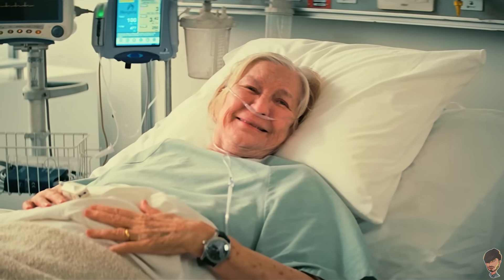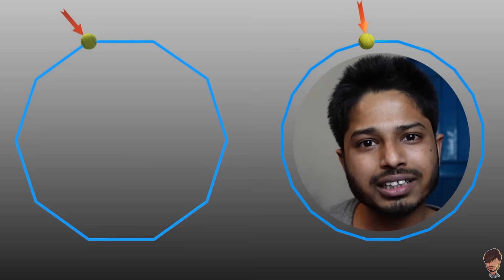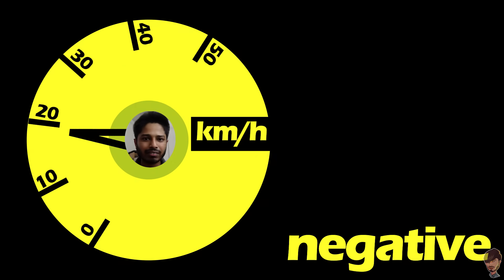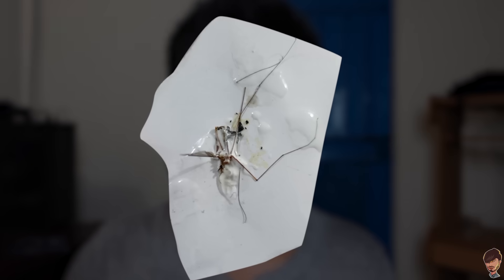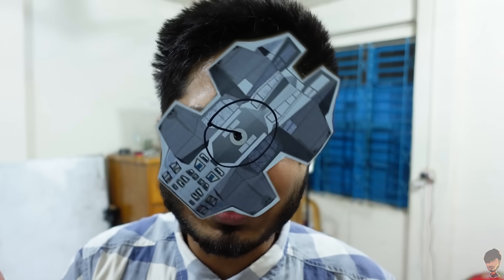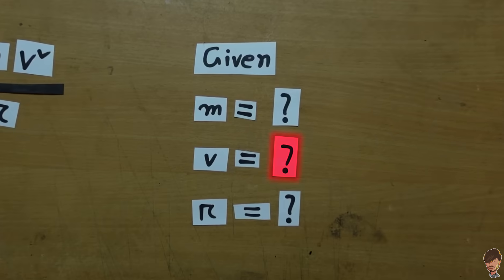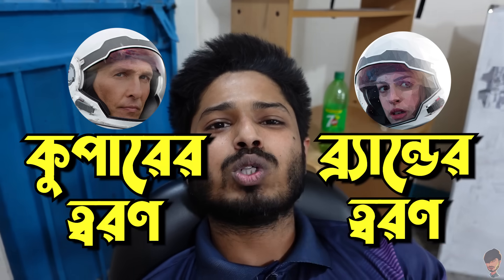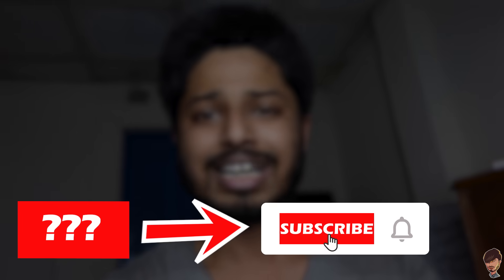Insane Physics of Interstellar | Science Fiction Movie Explanation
“Insane Physics of Interstellar | Science Fiction Movie Explanation” in this video we are going to explore Classical Newtonian Physics and the math behind a particular scene(Docking Scene) from Christopher Nolan’s mind-bending blockbuster science fiction movie Interstellar.

📌ব্যবসা সংক্রান্ত যাবতীয় সাহায্য এবং দিক নির্দেশনার জন্য ভিজিট করুন Palamou(পালামৌ)
📌 ফ্যাব্রিলাইফ থেকে যেকোন কেনাকাটায় ১০% ডিসকাউন্ট পেতে D10 কোডটি ব্যবহার করুন।

📌বিদেশে পড়াশোনা বিষয়ক তথ্য ও সাহায্য পেতে নলেজহাবে রেজিস্টার করুন।

📌Summary:  Cooper desperately tried to match their spin with the rotating space station Endurance. After a while, Dr. Brand passed out due to an extreme amount of g force, Cooper cold-bloodedly handled the situation and pushed themselves out of orbit.

📌What we will explore?
1. What happens when you are continuously applying force on an object perpendicular to its initial direction? (Circular Motion)
2. Anything that is traveling in a curved path or in a circle is being pushed inward(towards the center of the curvature), that’s what we call Centripetal Force.
3. If an object is changing its velocity, that’s called Acceleration.
4. Any change in velocity will be considered as Acceleration which can happen in two different ways. Change in the magnitude of velocity or change in the direction of velocity.
5. Force and Acceleration will always go together. That’s what F=ma literally means.
6. Acceleration due to Centripetal Force is called Centripetal Acceleration which depends only on two things. Velocity and Distance from the center. It has nothing to do with mass.
7. Reality is very different from your exam papers and it is extremely hard to recognize which one is given and which one isn’t if you have no idea how to think about problems.
8. Beauty of Science: The methods and tools of science are so powerful that If you discover something in an objective way, sometimes that can open up whole new ways of thinking and can lead to other discoveries.
9. Cooper and Dr Brand were experiencing 24.62 g force while they were spinning. Which is, of course, not an easy thing to handle.

📌Film: Interstellar
Genre: Science Fiction
Directed by: Christopher Nolan
Screenplay: Jonathan Nolan and Christopher Nolan
Produced by: Emma Thomas, Christopher Nolan, and Lynda Obst
Starring: Matthew McConaughey, Anne Hathaway, Jessica Chastain, Bill Irwin, Ellen Burstyn, Michael Caine.
Cinematography: Hoyte van Hoytema
Edited by: Lee Smith
Production companies: Paramount Pictures, Warner Bros. Pictures, Legendary Pictures, Syncopy and Lynda Obst Productions.
Distributed by: Paramount Pictures, Warner Bros.
Pictures Release dates: October 26, 2014 (TCL Chinese Theatre) November 5, 2014 (United States) November 7, 2014 (United Kingdom) Running time: 169 minutes
Countries: United Kingdom and United States
Language: English
Budget: $165 million
Box office: $701.8 million